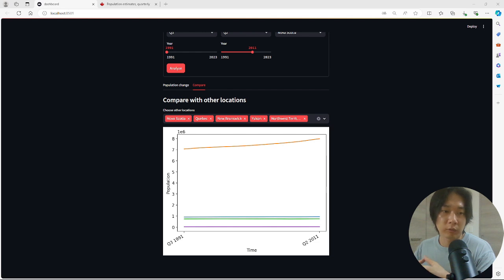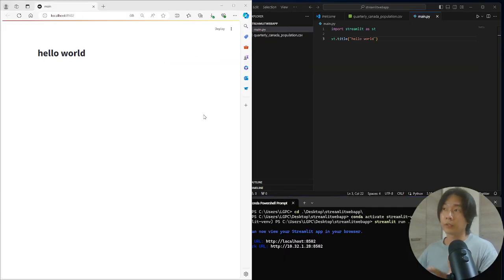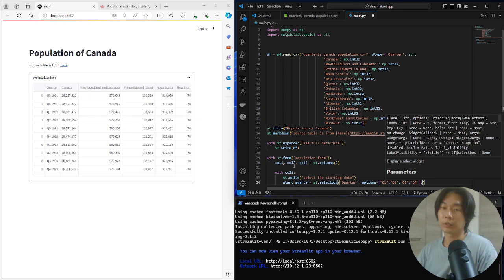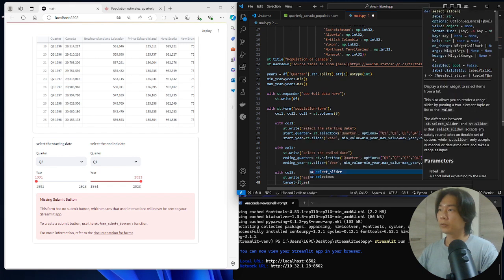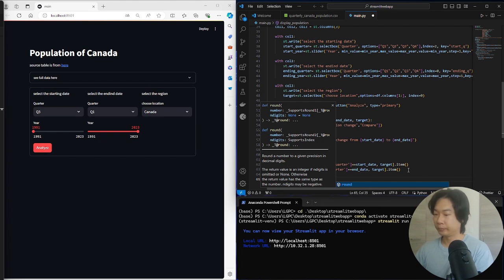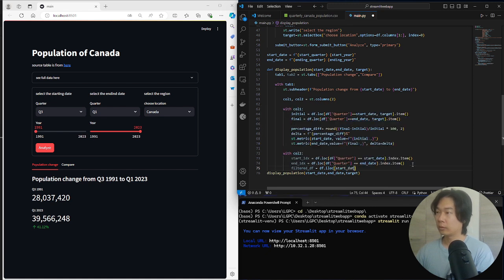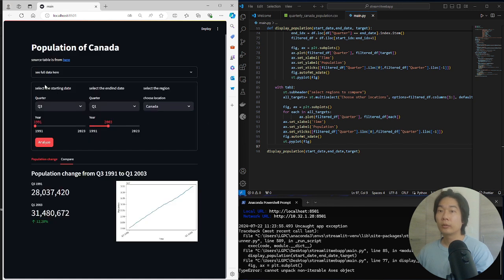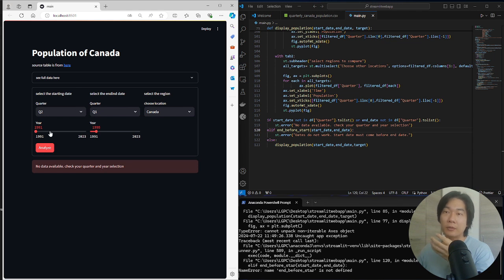Build complete free Streamlit web app on AWS server end to end tutorial part 1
Part 1 is about environment setting and building the code    😎😎😎
In Part 2 we will deploy the app to AWS server using docker 🤠🤠🤠

00:00 Intro
01:20 App overview
03:50 Data, Environment Setting
12:13 Create Widgets
36:18 Code the logic for visualization
01:03:09 Code the error pop up for exceptional cases

Get Data and Source code from Github link